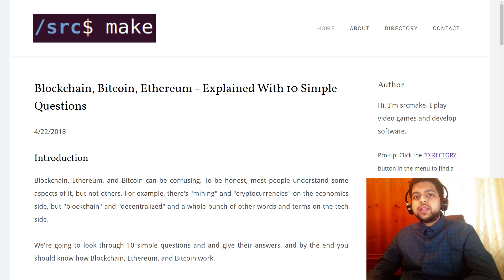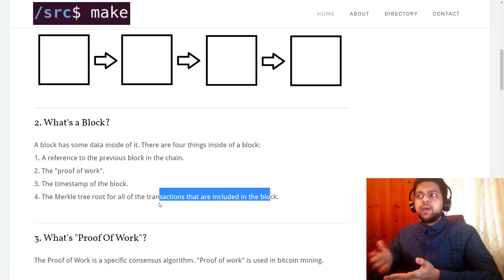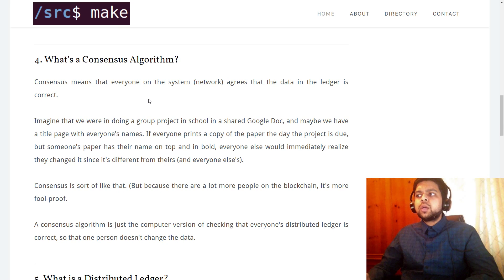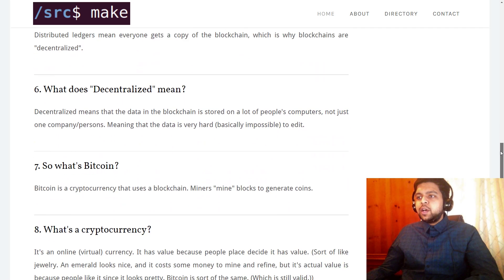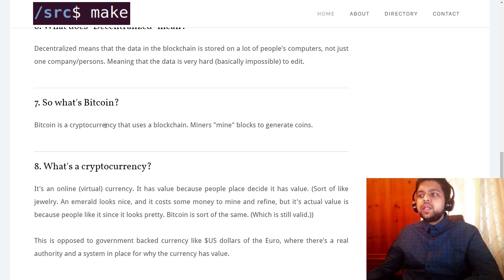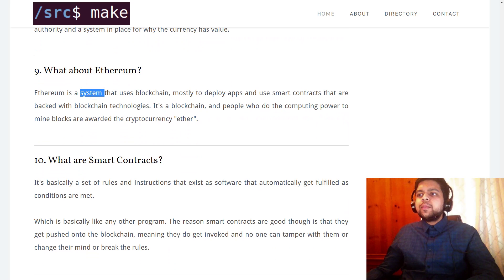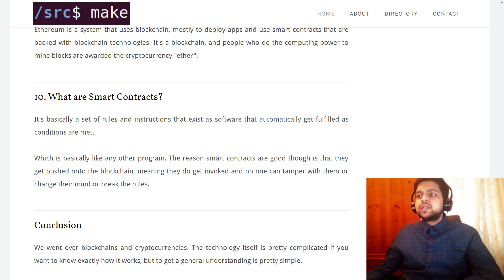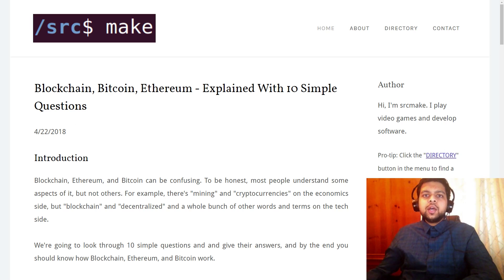Blockchain Explained With 10 Simple Questions in 10 Mins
In this quick video, we explain what Blockchain, Bitcoin, Ethereum, Smartcontracts, and Cryptocurrency are with 10 simple questions with very simple answers. This is meant to be a "blockchain for dummies" video so that anyone can understand and learn about blockchain.